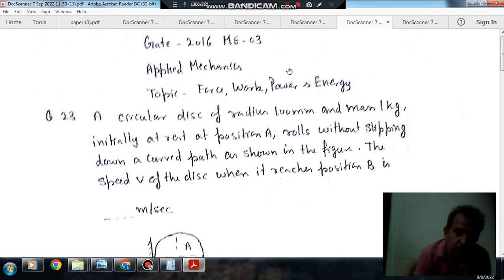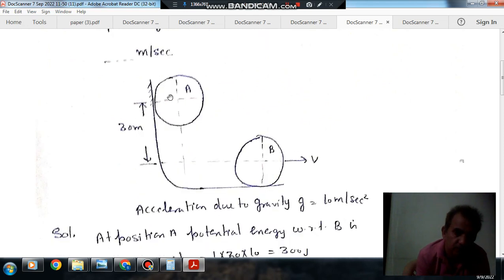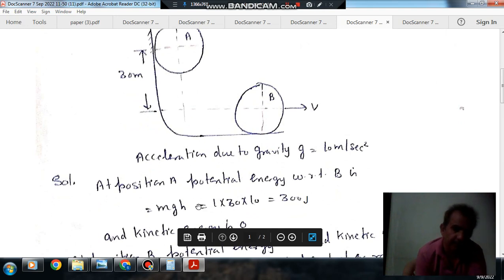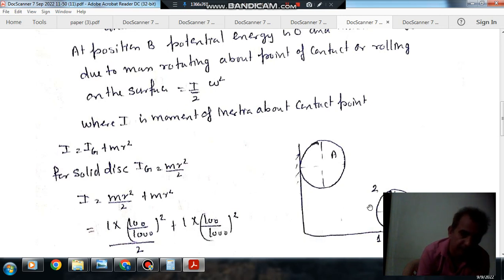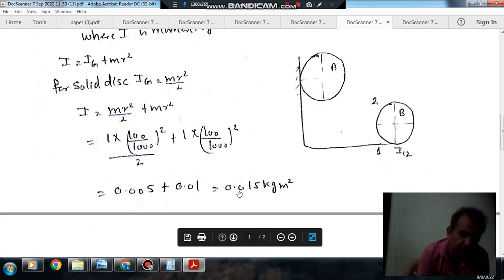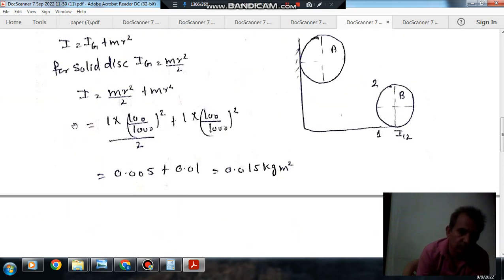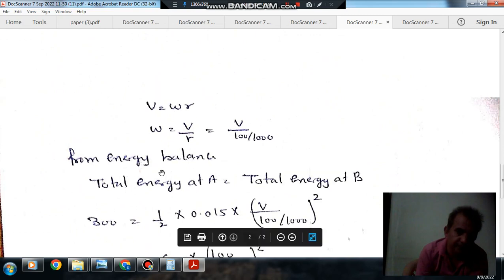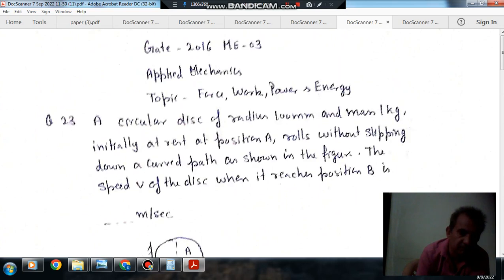Force, Work ,Power,Energy & Equilibrium ( Q23) (Gate 2016 (ME-03) Applied Mechanics)